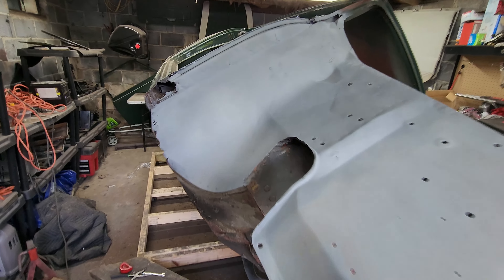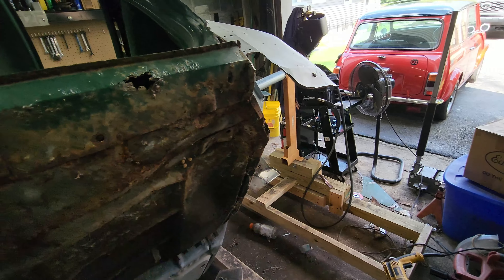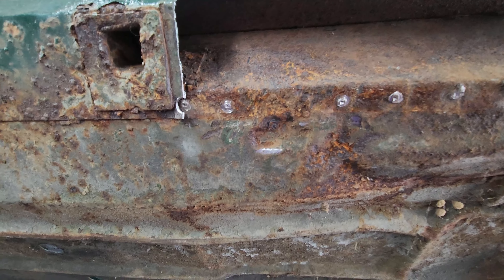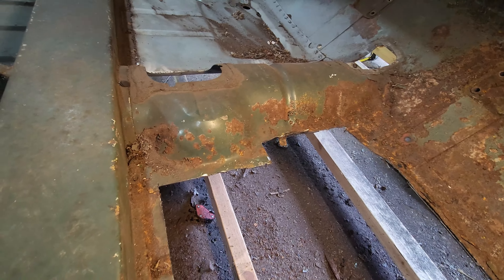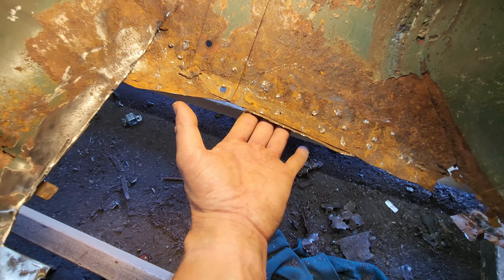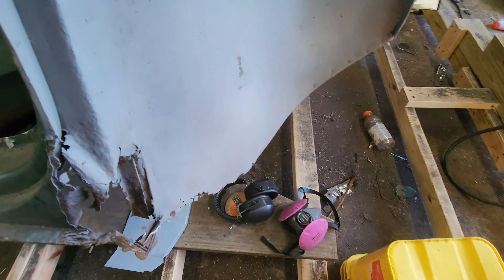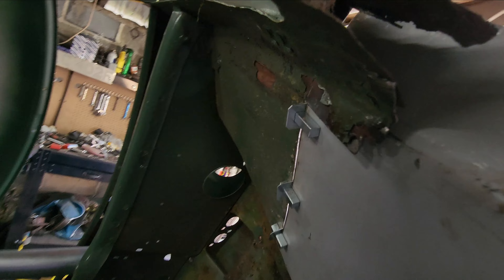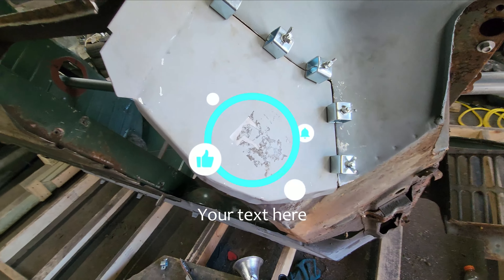Project Simon: Right Side Floor pan Removal, 1968 Classic Mini MKII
In this Video I tackle removing the dented floor pan on the right side. Enjoy!